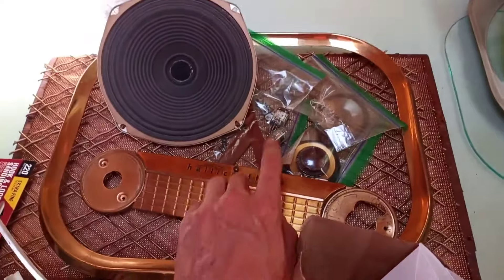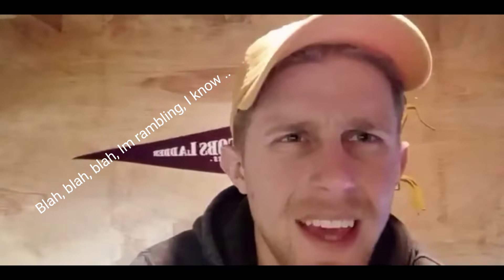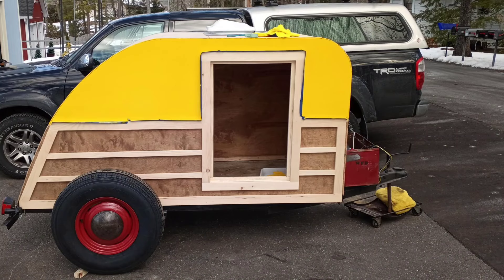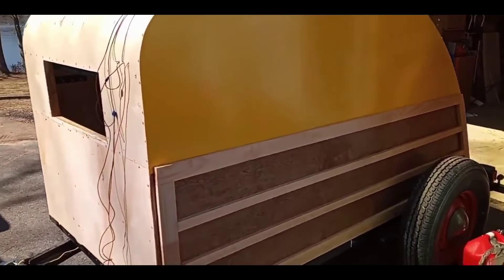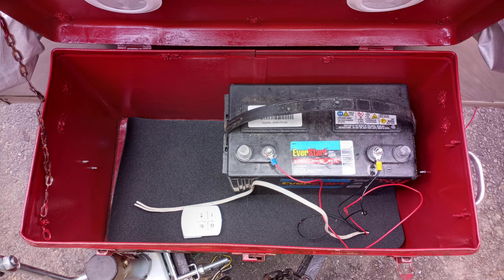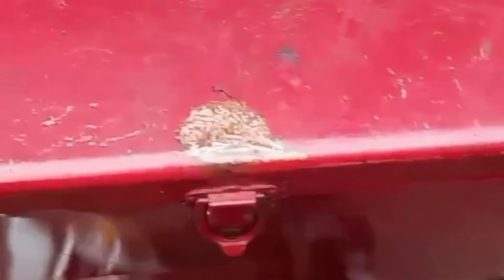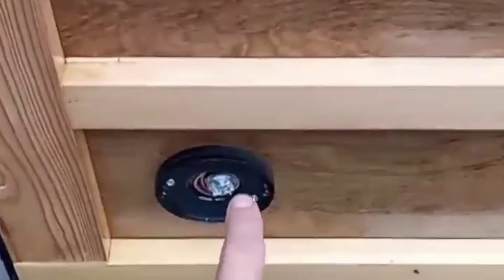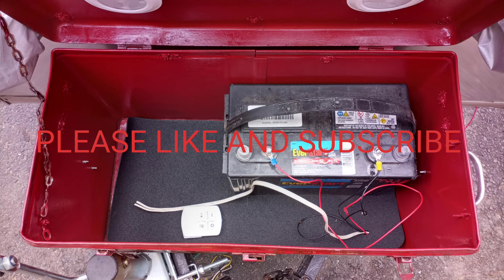TEARDROP TRAILER BUILD PART 9: Paint, Varnish, & Finished Electrical (FINALLY!)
Welcome back to the Teardrop Trailer Build! I know it's been a long time. for those of you who've joined the channel recently, this is actually how it started.

In this video we complete the exterior paint and varnish, interior varnish, and wrap up all our electrical work before getting the aluminum skin on.